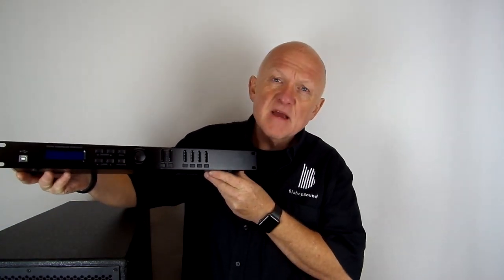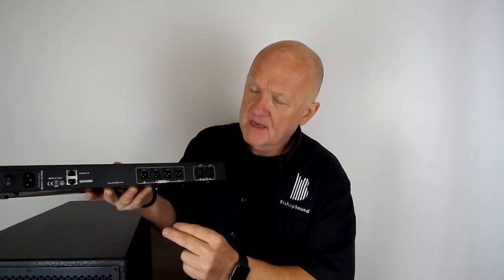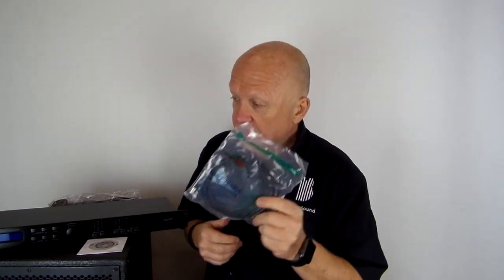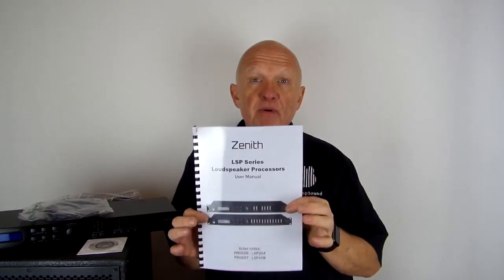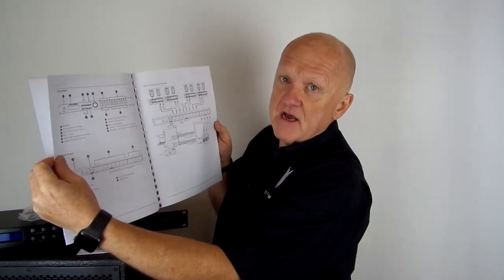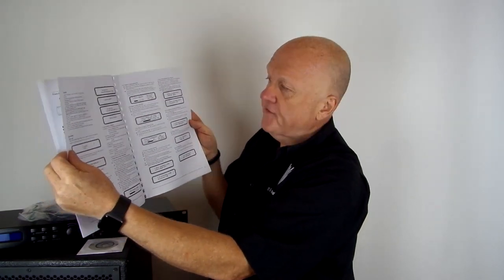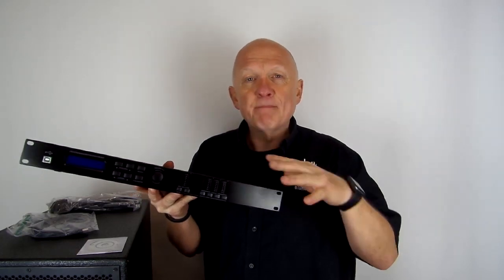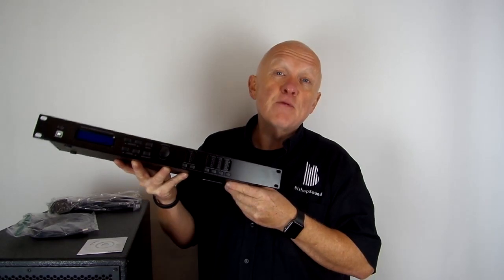Speaker Management Processor BishopSound recommend the Zenith LSP204 or LSP408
Protect your speaker system today and improve your sound today.

Choose from 2 in 4 out, and 4 in 8 out (depending on the model number) 24-bit DSP with high-performance AD/DA converters for installation or touring.

Built around a powerful processor core, the Zenith LSP loudspeaker management systems offer a wide variety of features allowing the sound technician to adjust the delay, dynamics, routing, crossover, and EQ either from the easy to use interface on the front panel or via the Windows-based PC editing suite.

The processor is pre-loaded with a range of standard presets for basic systems including 2-way stereo, each of these may be copied, edited and saved into user presets, or alternatively the sound technician may create and store their own.

The user may backup or duplicate presets via the PC editing suite.